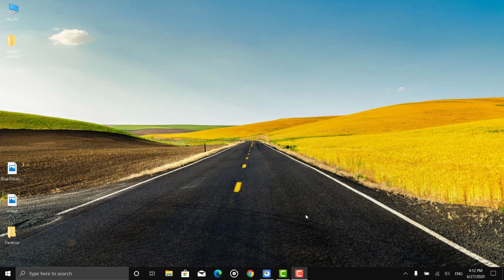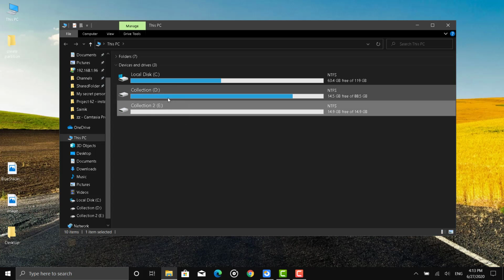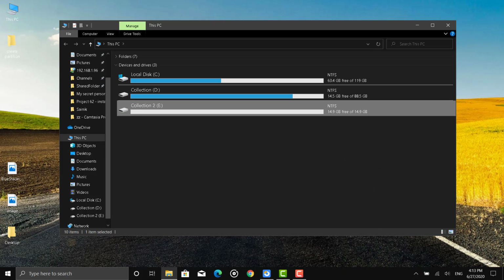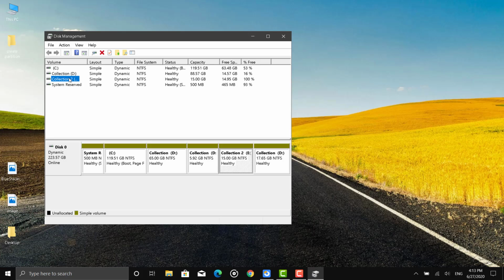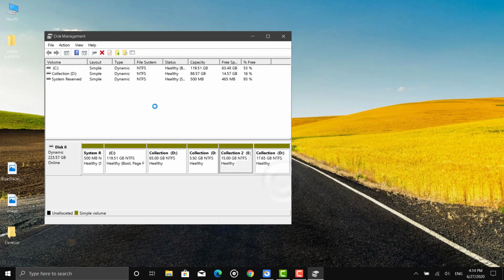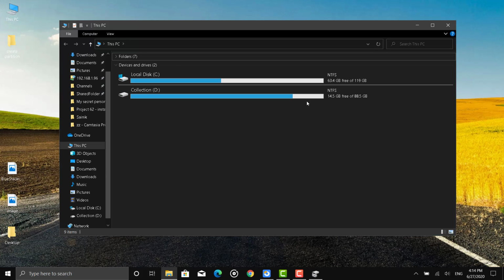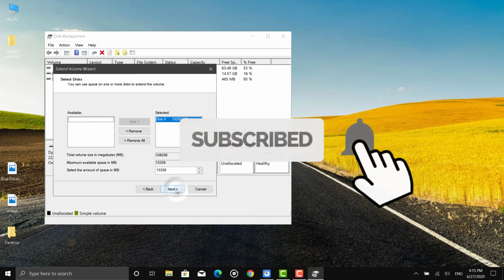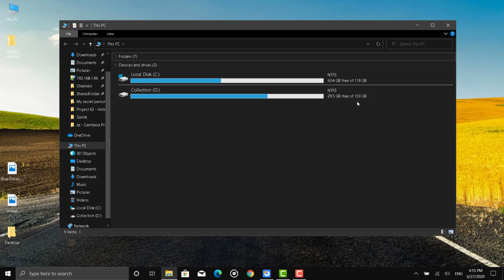How To Delete A Partition In A Hard Drive